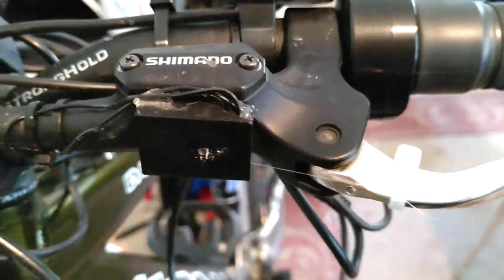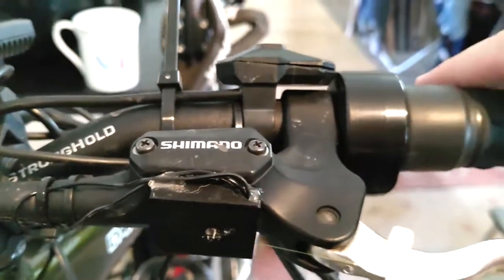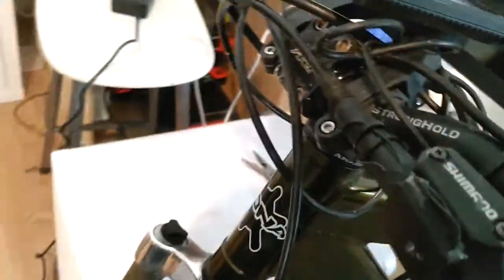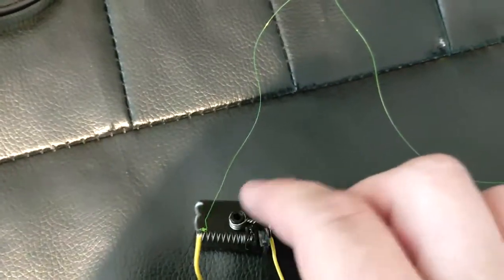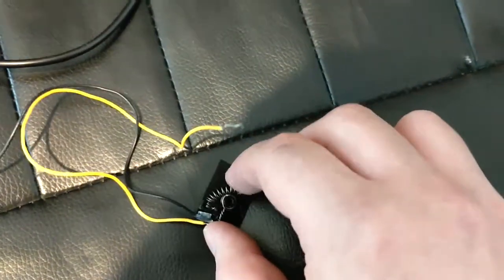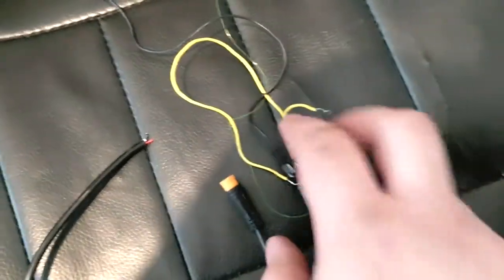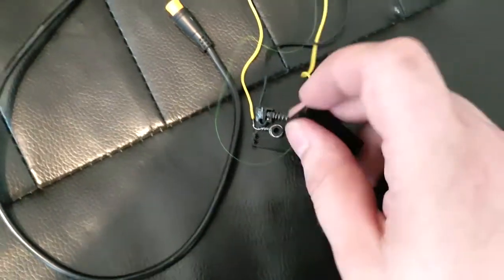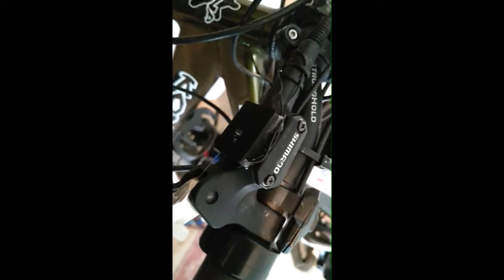DIY 3D printed, bafang brake sensors for hydraulic brakes